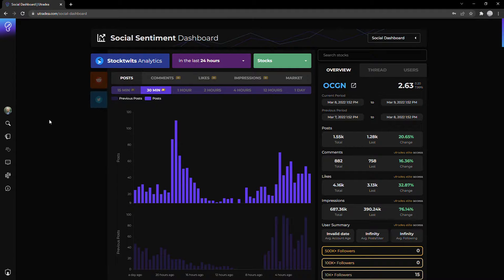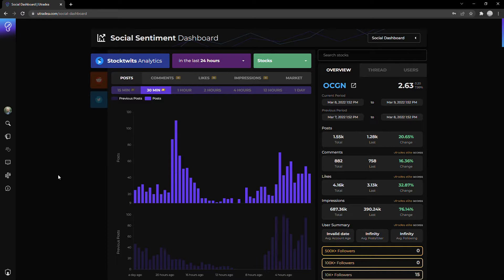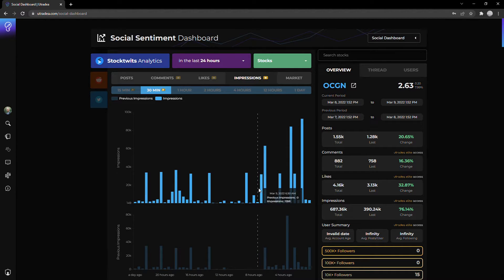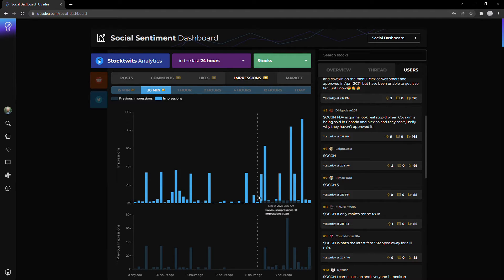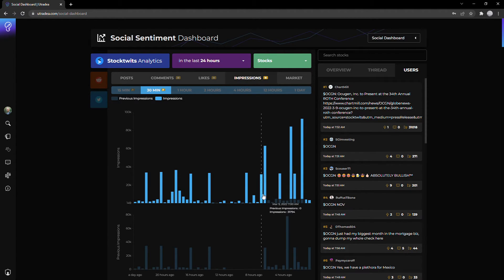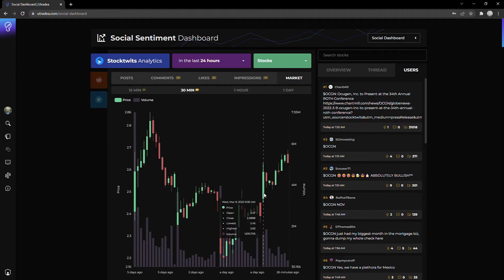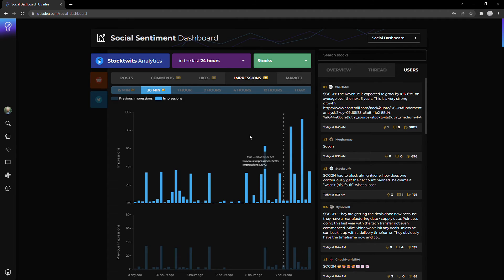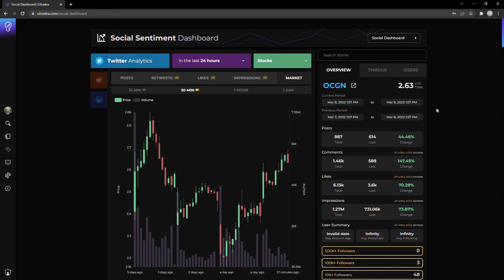OCGN Stock: Why News and Trends Will Continue to Impact Ocugen Share Price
YouTube Description

Overview: Ocugen Inc is a biopharmaceutical company focused on developing gene therapies to cure blindness diseases and developing a vaccine to save lives from COVID-19. Their product offerings include: COVID-19 Vaccine — COVAXIN is a whole-virion inactivated COVID-19 vaccine candidate developed by Bharat Biotech to prevent COVID-19 infection in humans. Ocugen is co-developing COVAXIN with Bharat Biotech for the U.S. and Canadian market. Modifier Gene Therapy Platform — Ocugen anticipates that their gene therapy platform has the potential to address many retinal diseases, including retinitis pigmentosa ("RP"), leber congenital amaurosis ("LCA"), and dry age-related macular degeneration (“AMD”).

This is a quick look at the OCGN stock price, price target, and other information about OCGN. It also looks at information about the size and quality of the OCGN Reddit community, and information about the size and quality of the OCGN Stocktwits forum. As an investor, it is a good way to get a sense of the investors who are supporting OCGN. I consider this a key aspect when conducting Due Diligence and determine whether to invest.

Utradea Mission: Investing is hard, but it shouldn’t be. Utradea makes it easy to become a better investor through personalized and actionable investment ideas and insights powered by social intelligence and automated analytics. Take your investing to the next level with premium analytics and insights. The future of investing is here, and it starts with Utradea.